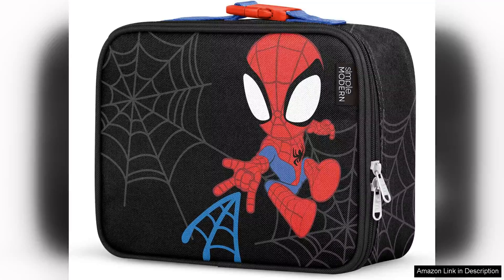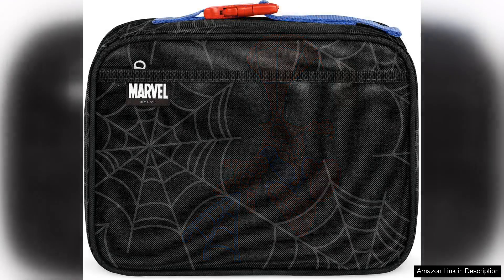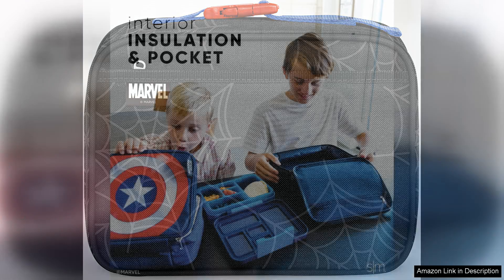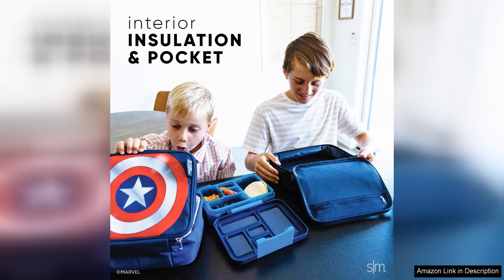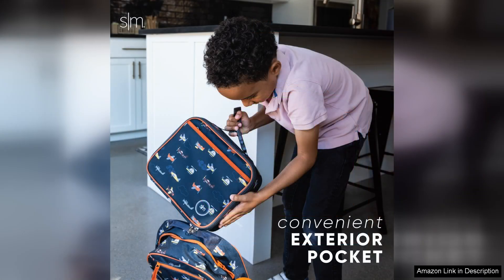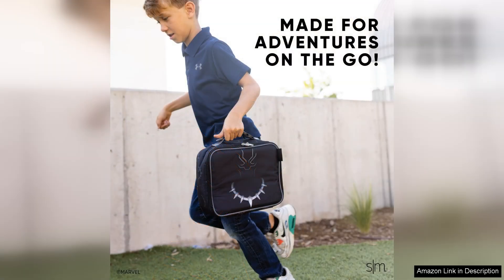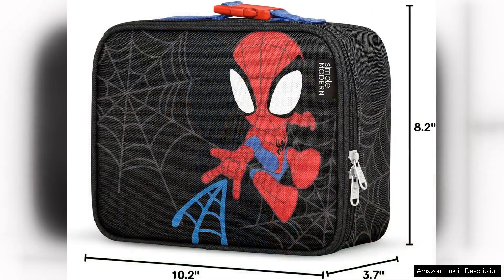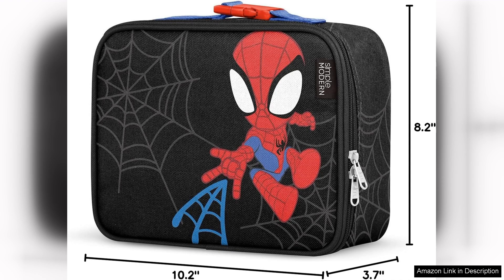Simple Modern Marvel Kids Lunch Box for School Reusable Insulated Lunch Review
The Simple Modern Marvel Kids Lunch Box is a fantastic choice for parents looking to provide their children with a practical and stylish lunch solution. Designed with kids in mind, this lunch box combines functionality, durability, and a fun aesthetic that appeals to young students.

One of the standout features of this lunch box is its insulated design, which effectively keeps food at the desired temperature until lunchtime. Whether it’s hot soups or cold sandwiches, the double insulation ensures that meals stay fresh and appetizing. Parents can pack a variety of foods without worrying about them spoiling, making lunchtime a delightful experience for kids.

The lunch box is made from high-quality, BPA-free materials, ensuring safety and peace of mind for parents. The easy-to-clean surface is a significant plus, as spills and crumbs are inevitable with young children. Simply wipe it down after use, and it’s ready for the next day.

In terms of capacity, the Simple Modern lunch box is spacious enough to hold a generous portion of food while remaining lightweight and easy for kids to carry. The adjustable strap adds convenience, allowing kids to sling it over their shoulders or clip it onto their backpacks.

Another appealing aspect is the variety of Marvel-themed designs available. From iconic superheroes to beloved characters, kids can choose a lunch box that reflects their personality, making lunchtime feel special and fun.

The Simple Modern Marvel Kids Lunch Box is not just a practical solution but also an exciting accessory for school. It encourages healthy eating habits by making packed lunches more appealing. Overall, this lunch box is an excellent investment and receives high marks for its quality, design, and usability. Parents can confidently send their kids off to school with delicious, well-preserved meals, making it a must-have for any school-going child.